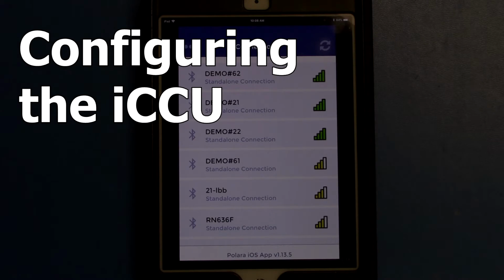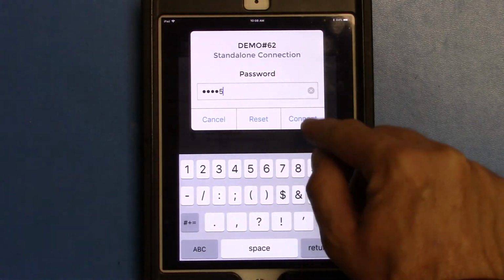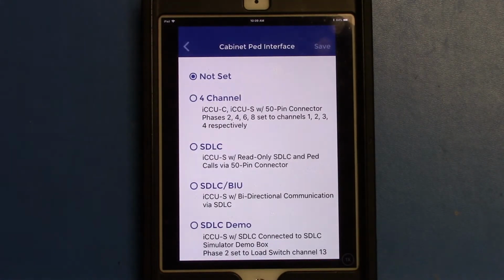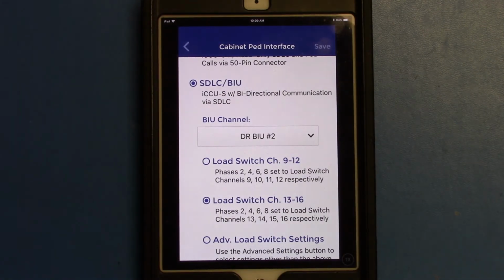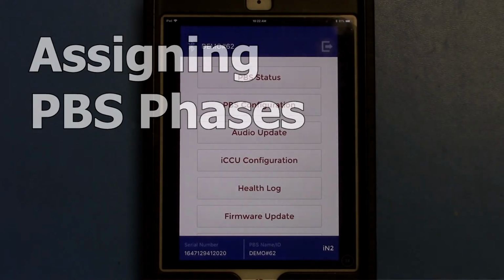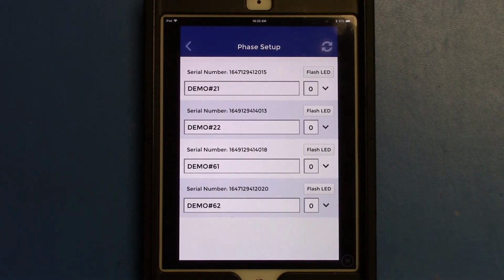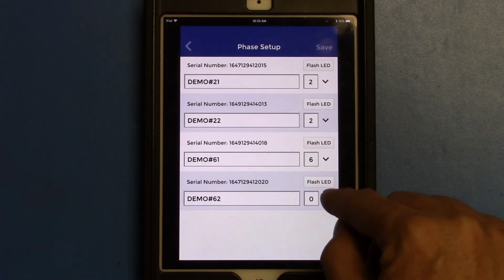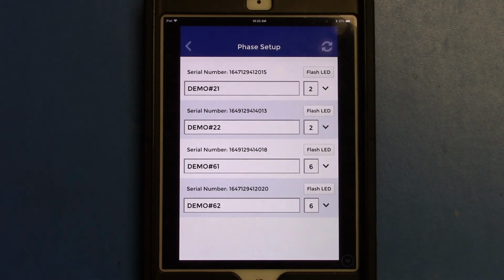Configuring an iCCU-S to Operate as a BIU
How to configure and iCCU-S in a TS2 Cabinet to Operate as a BIU:

In order to receive ped calls from, and place calls to, the traffic controller.

Elimiates the need to install the 50 pin connector.